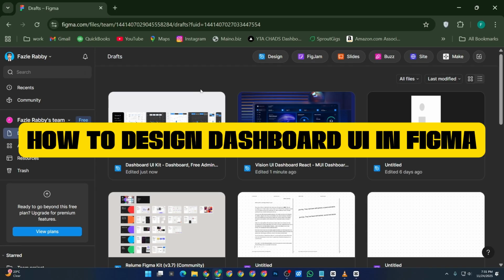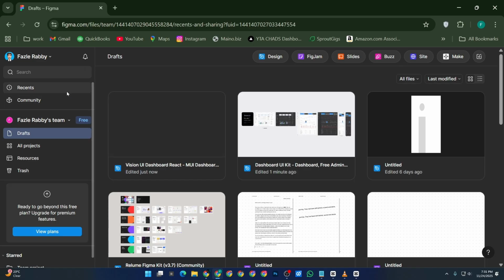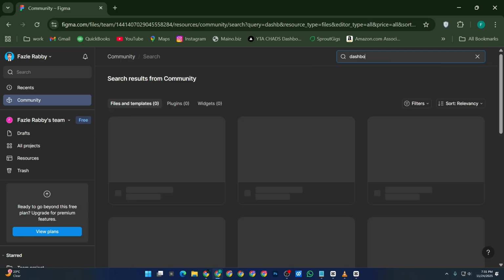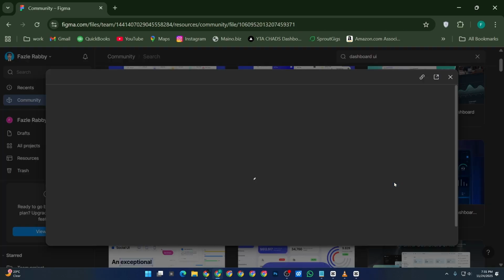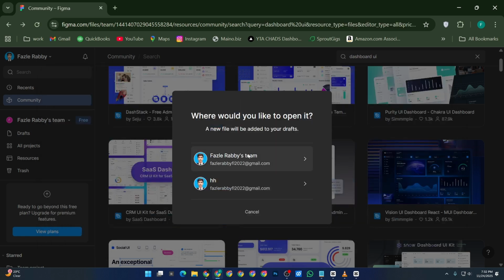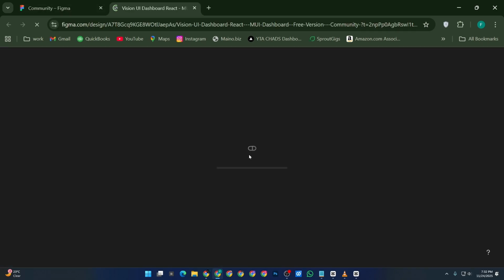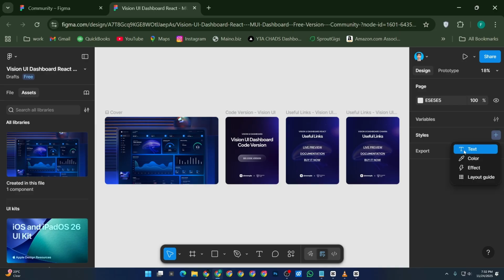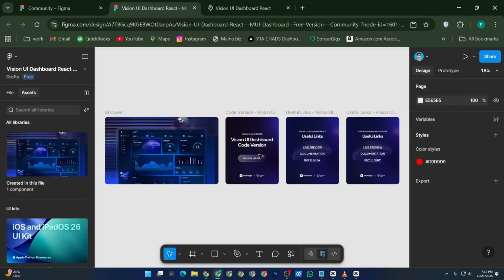How to Design Dashboard UI in Figma – (2025) Step By Step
Learn how to add HTML code in Canva to embed custom widgets, forms, or interactive elements into your designs. This step-by-step tutorial shows beginners how to paste HTML snippets into Canva’s embed feature and customize your content for websites, presentations, or social media.

Tags/Keywords: word search puzzle Canva, Canva puzzle book tutorial, Canva for beginners, create word search book, Canva print design, Canva step by step, puzzle book design